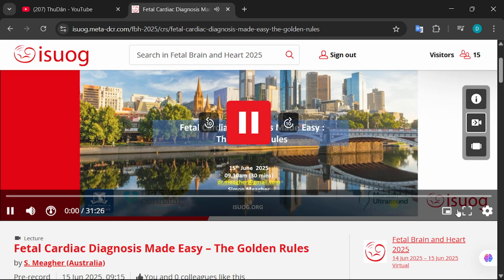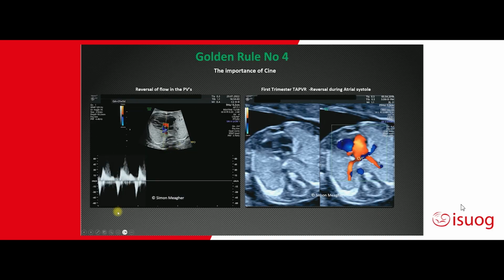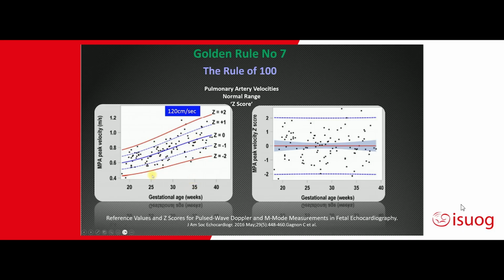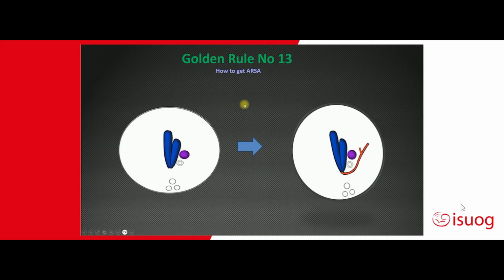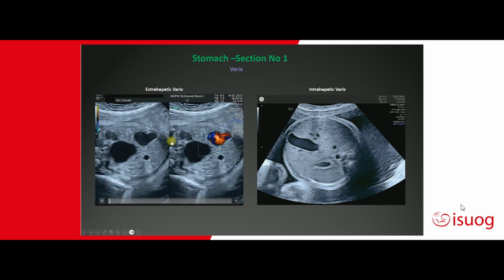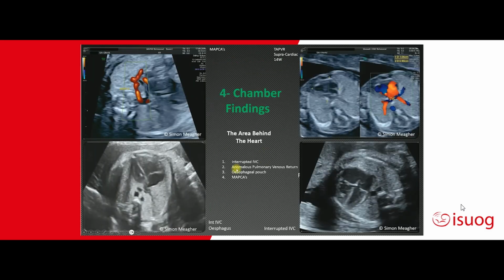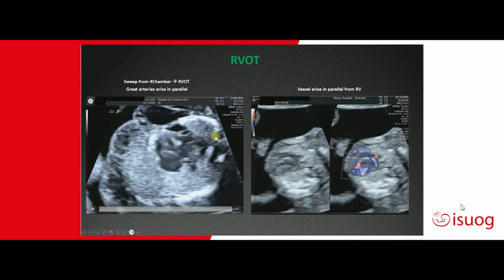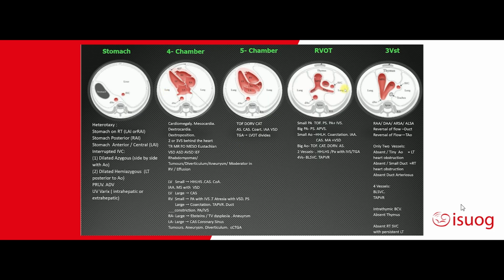Fetal Cardiac Diagnosis Made Easy – The Golden Rules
by S. Meagher (Australia)
15 Jun 2025, 09:15